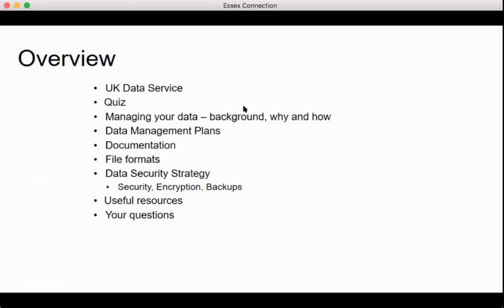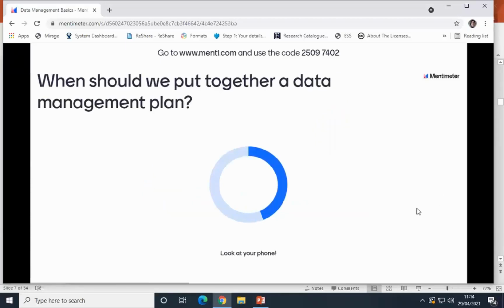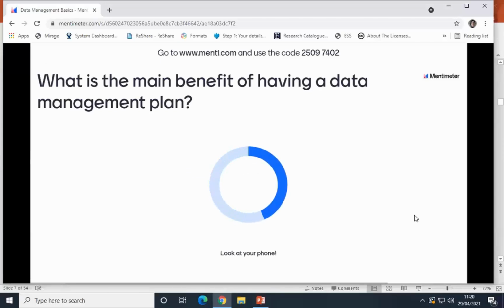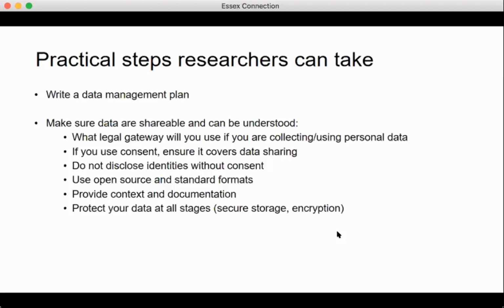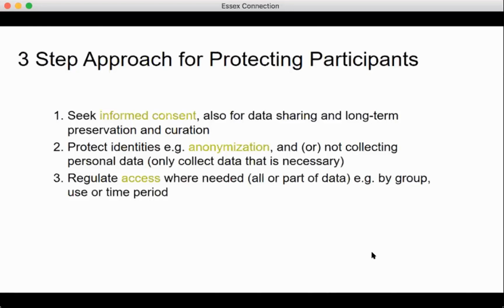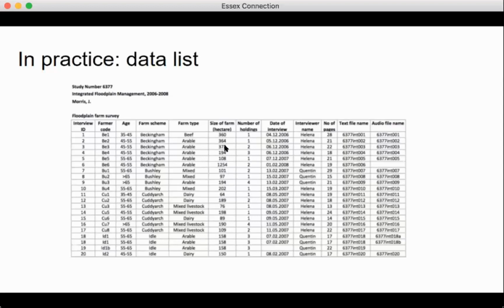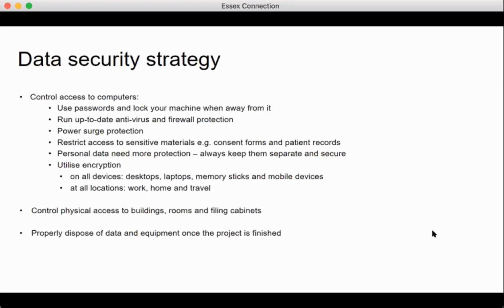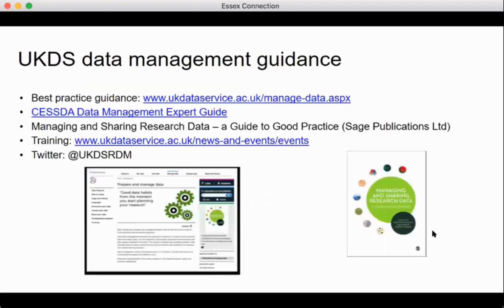Webinar: Data Management Basics 1: Introduction to data management and sharing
This introductory session is intended for researchers and anyone who wants to learn about research data management. Data management is essential to make sure that well organised, well documented, high quality and shareable research data result from our research projects. This webinar provides an overview of how to manage, document, store and safeguard research data well and how to plan and implement good data management in research projects, with a view to optimising data sharing.

We will discuss the key essential processes: of writing a data management plan for research grants; documenting your data appropriately and effectively; formatting and organising your data; and, storing your data, including data transfer, encryption, and file sharing.

Presenter: Anca Vlad

Level: Introductory
Experience/knowledge required: Basic methods of qualitative or quantitative data research
Target audience: Researchers/anyone interested in data management

This event is part of the UK Data Service Introductory Training Series: Spring 2021